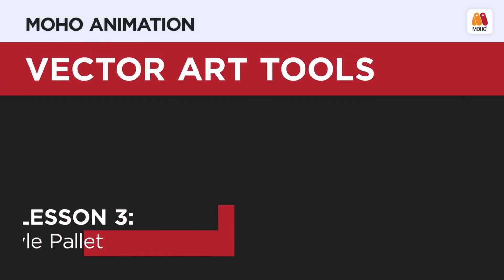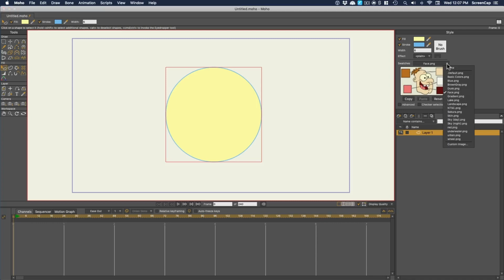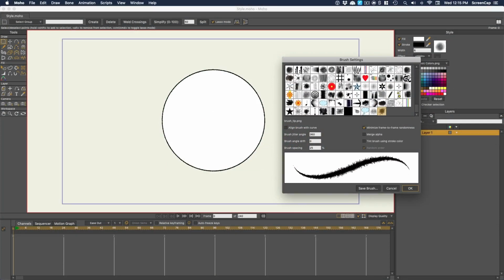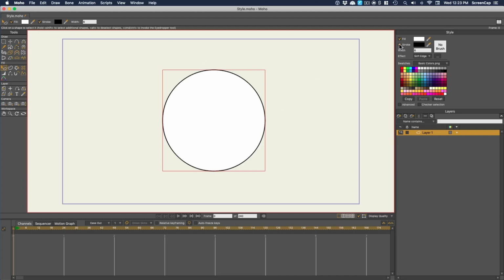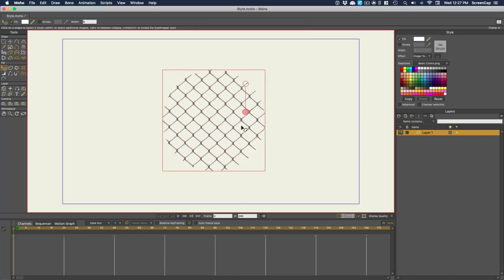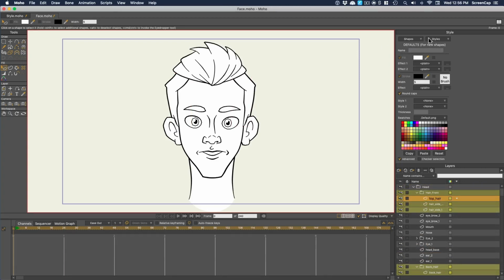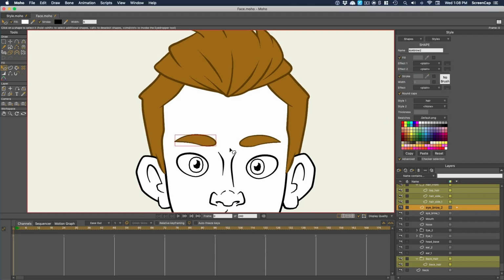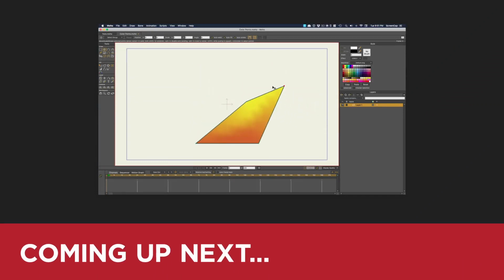03 03 Style Pallet